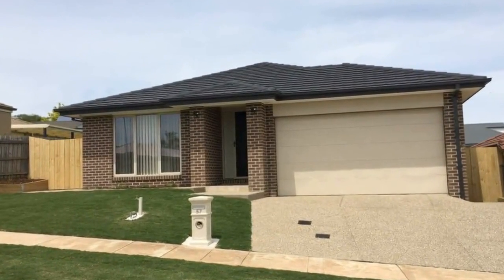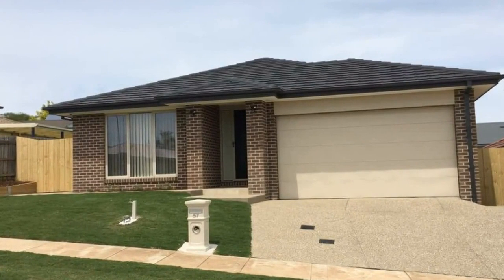57 Cook Street Drouin, Victoria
Beautifully Designed Four Bedroom Home - No expense has been spared in the fit out of this lovely home. Stunning kitchen with dishwasher, 900mm cooktop and oven, amazing butlers pantry with plenty of cupboards and shelving. Open plan meals and living room leading out to the undercover entertaining area complete with natural gas fitting for the BBQ. Separate lounge room, master bedroom with walk in robe and ensuite featuring double vanity. Bedrooms 2, 3 and 4 all with built in robes.  Study with built in cupboards. Central bathroom with bath, shower and vanity.  Fully fenced with low maintenance landscaped gardens. This home is also complete with ducted vacuum, alarm system and ducted heating and cooling and double lock up garage. Fantastic location close to schools, shops and public transport. This home really does tick all of the boxes. Inspection is sure to impress.